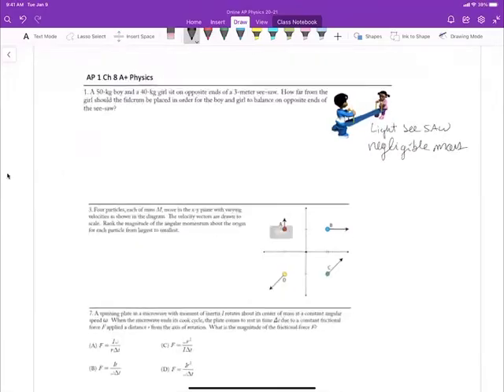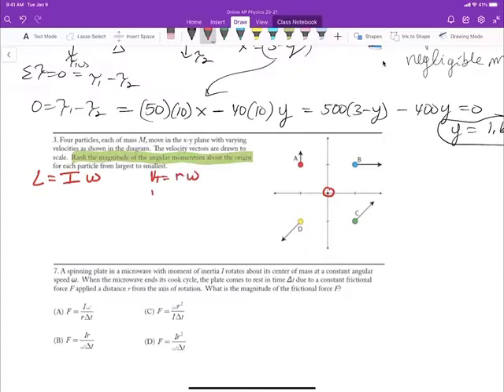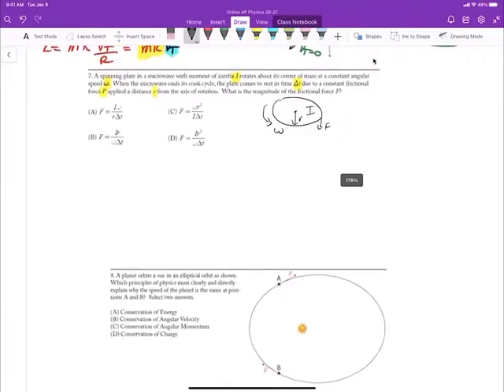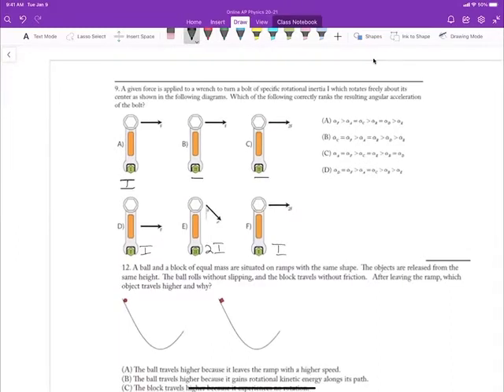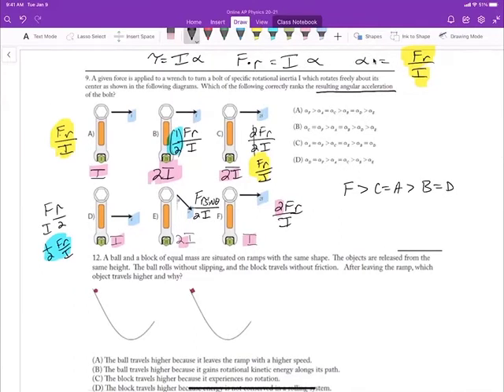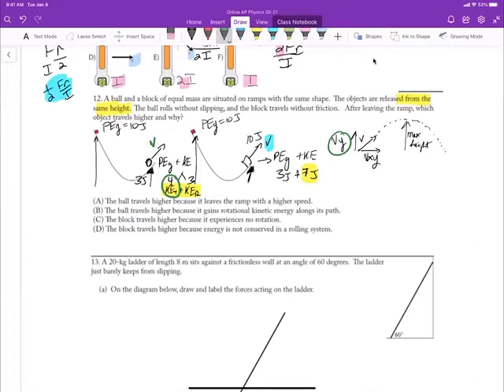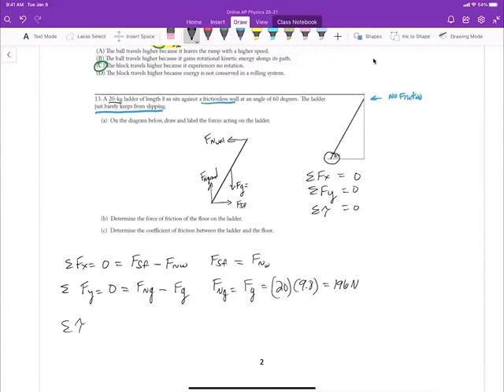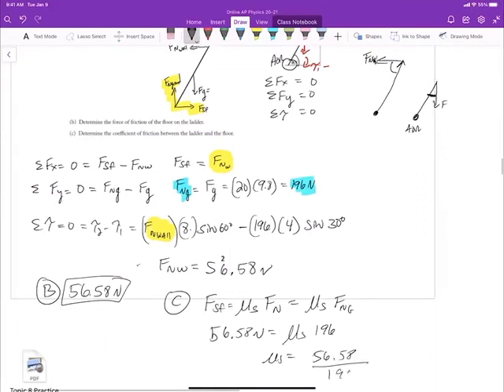Solutions WS Rotational Equilibrium and Dynamic Part2